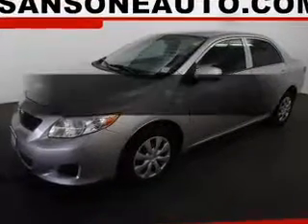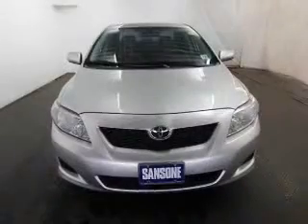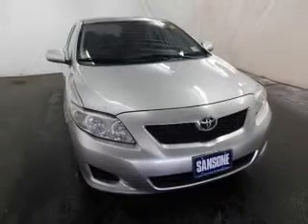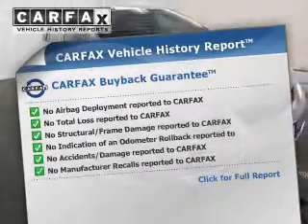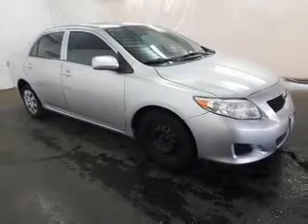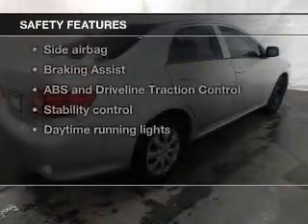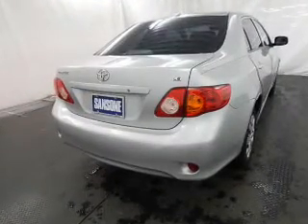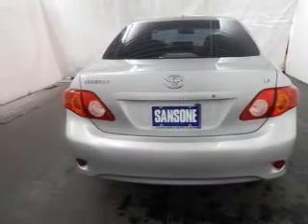2010 Toyota Corolla - Avenel New Jersey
Year: 2010
Make: Toyota
Model: Corolla
Trim:
Engine: 1.8 liter inline 4 cylinder 16 valve
Transmission: 4-Speed Automatic
Color: Silver
Mileage: 47748
Address:
90-100 Route 1 North